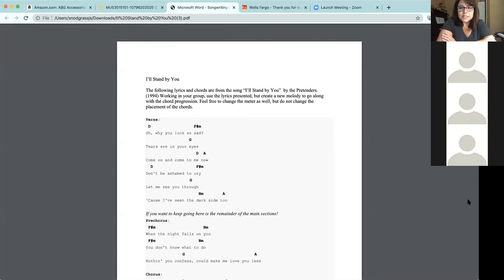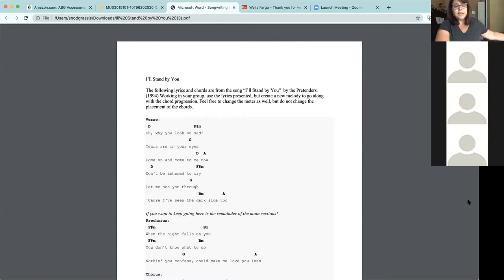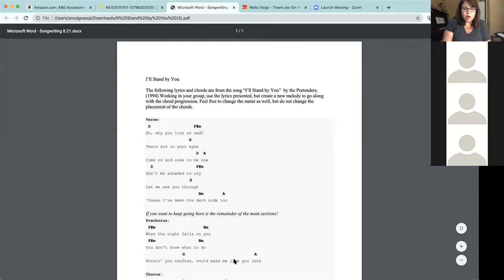Class Meeting June 9